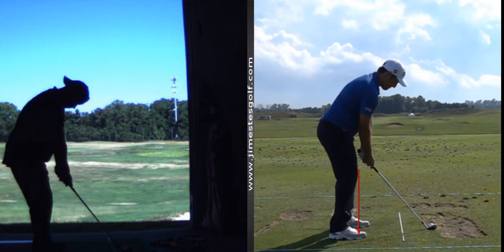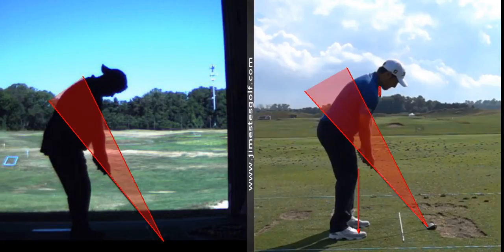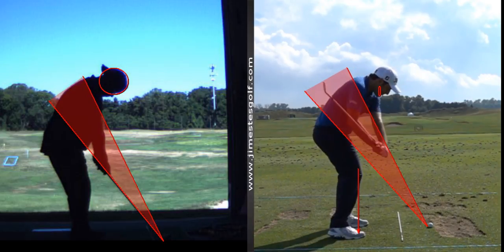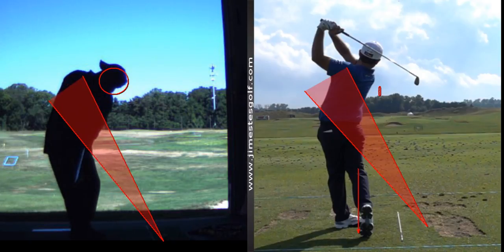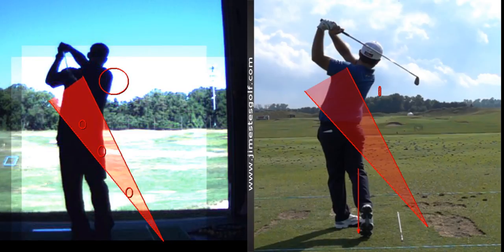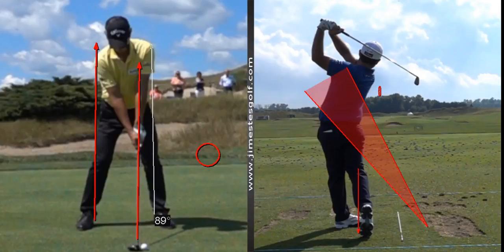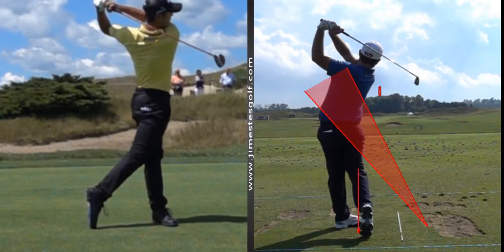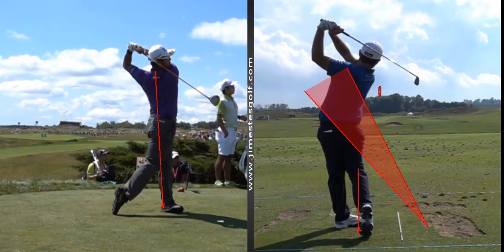V1 Pro analysis